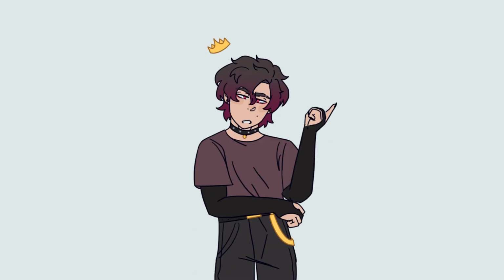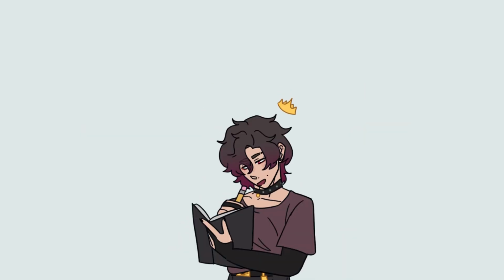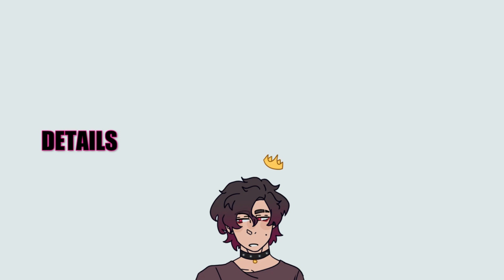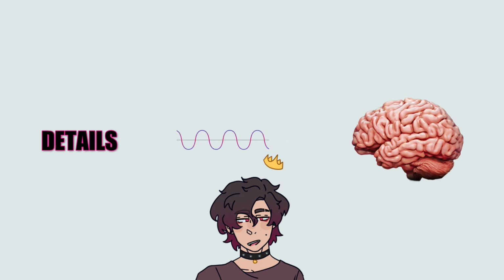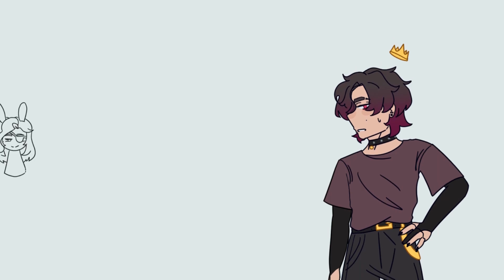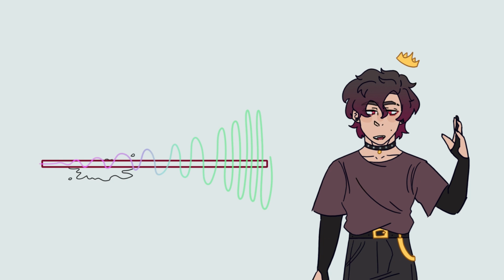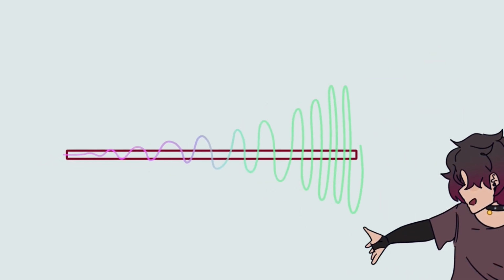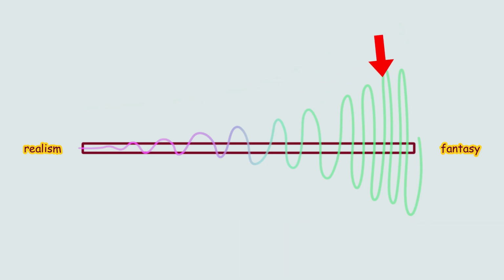How Much Detail Should I Give My Character?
hey guys i like to talk about character design a lot :3

music stuffs:
10 pm - Jschlatt&Co
Walls - Honey and Blue